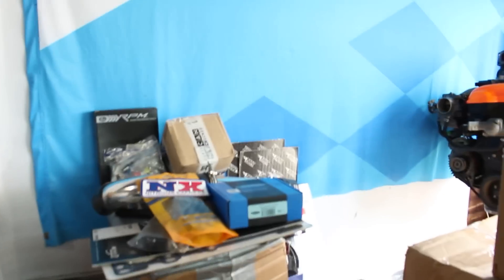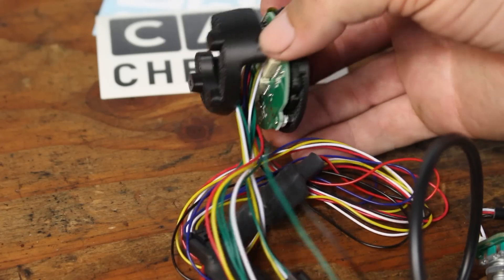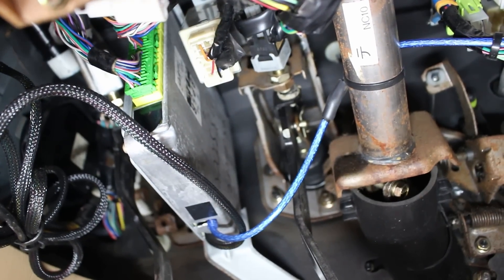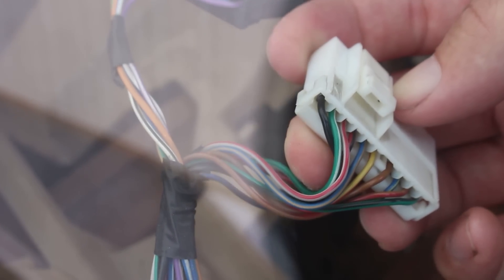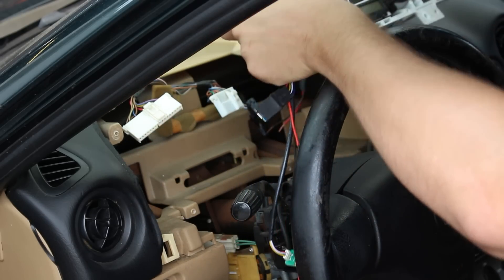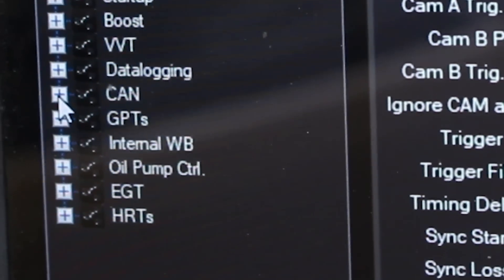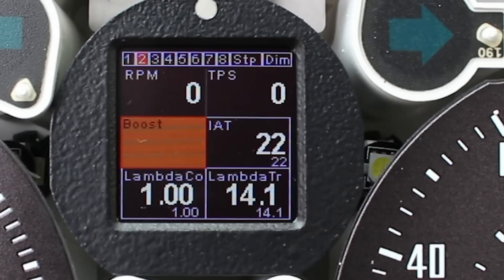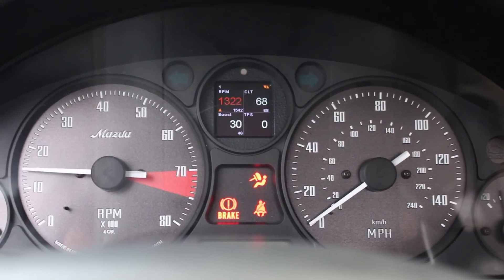Installing a CANCHECKED Multi-Function Gauge In The NB Miata! [Project 2SJ Ep15]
Get your own MFD15 or MFA 2.0:
Authorized Canchecked Dealer & Friends of Car Passion, Bofi Racing:
Links from the video:
Motorsport Electronics Firmware/Downloads:
Has one of my videos ever motivated you to head into the garage and finish your project or saved you hundreds of dollars in labor? Consider buying me a gallon of E85! It helps support creating new videos and funding new projects for content.
0:00 Intro
0:46 What is a Canchecked?
2:12 HPA
3:36 Installation Process
9:08 Electronic Setup
10:27 ME 442 Firmware Update
11:57 Remaining Setup & Display Navigation
13:38 Launches & Test Drive
15:08 Conclusion & Display Demos